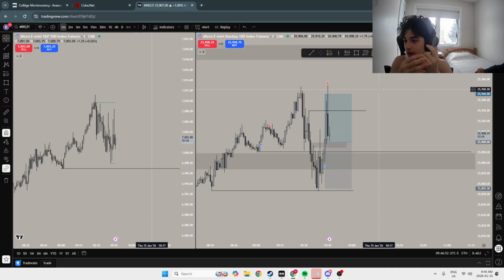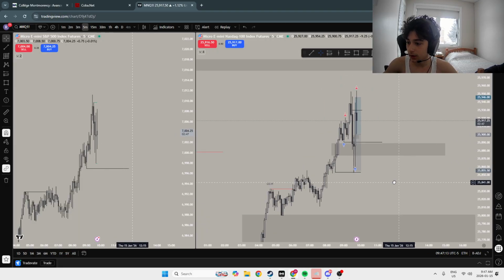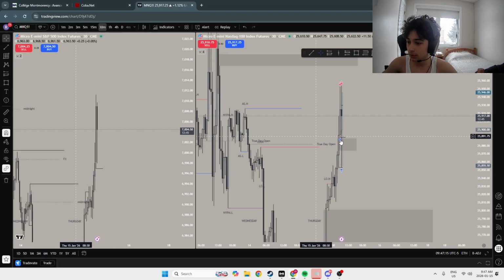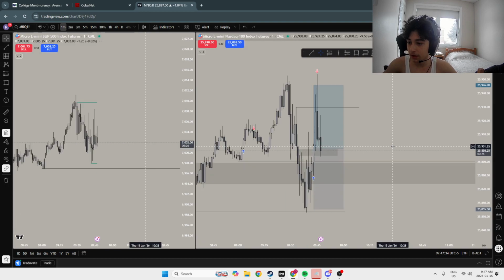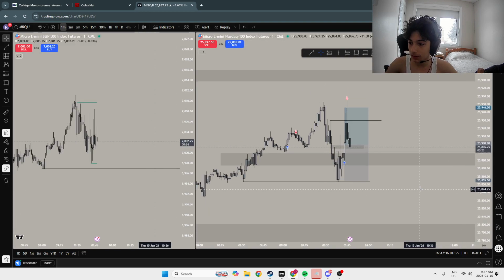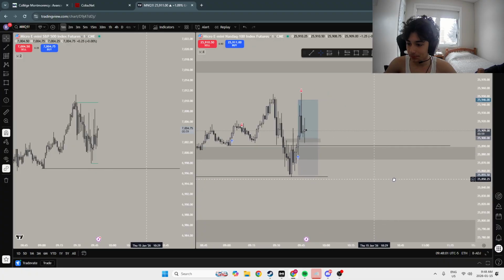Trade recap. TRADE THAT MADE ME PASS THE EVAL.